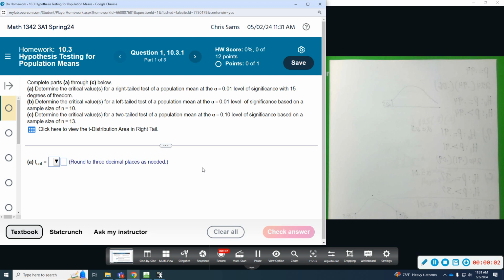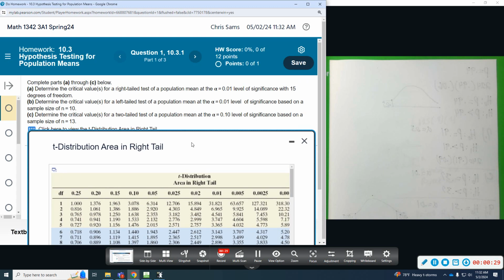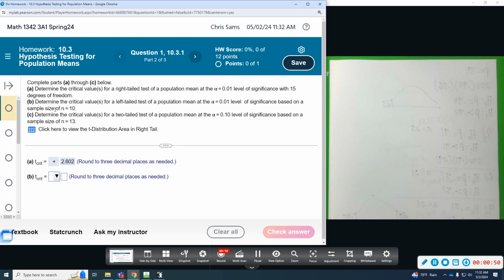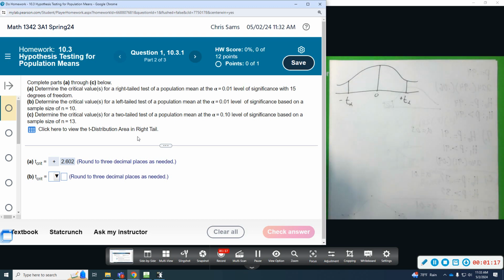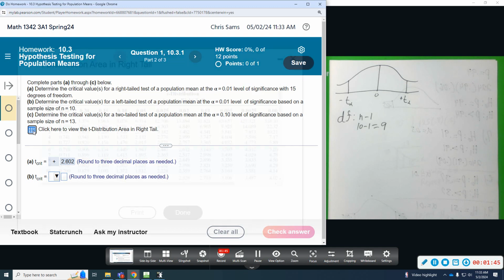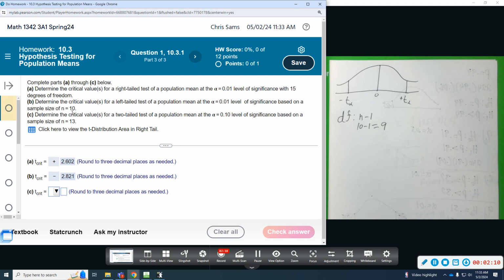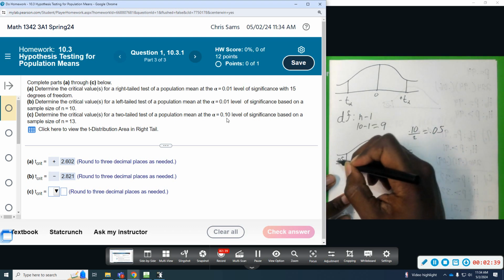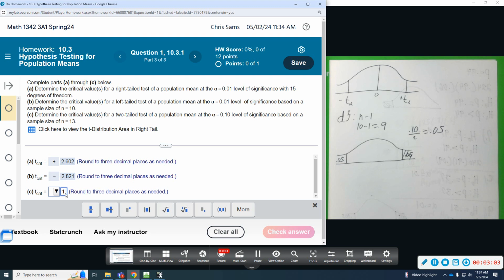LIT Stat 10 3 1